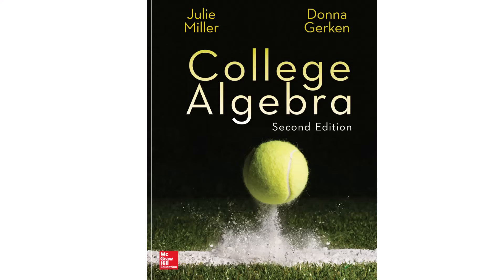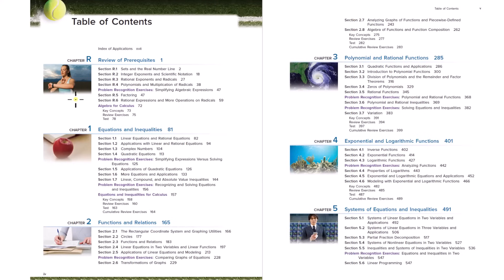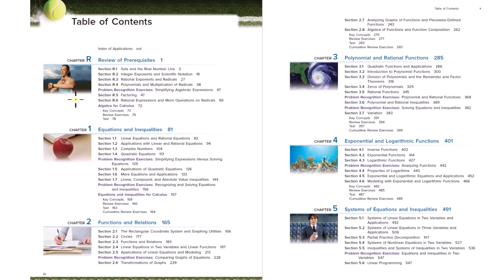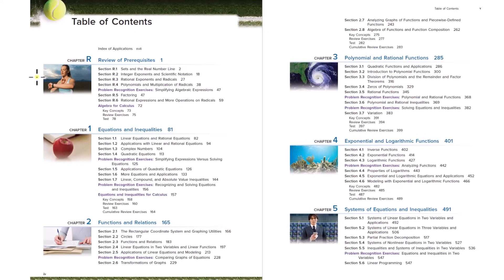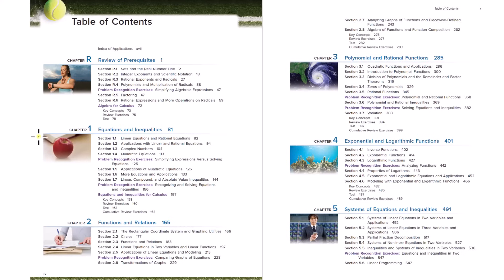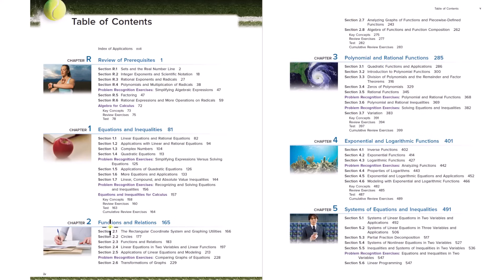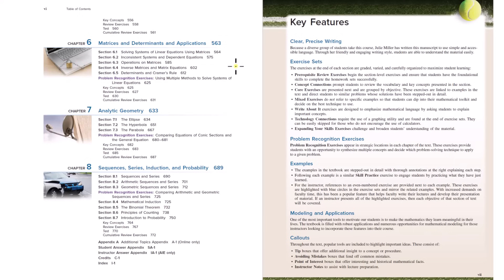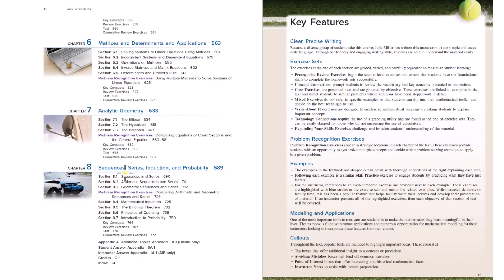Preview of Algebra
In this video, we preview the upcoming Algebra series. By the end of this video series, if you pay attention to the textbook and instructional videos as well as work all of the example problems, you will be an expert at the subject of Algebra.